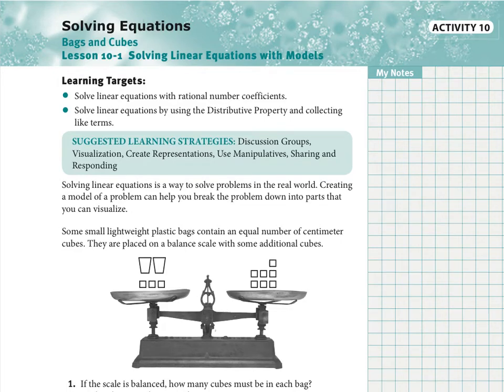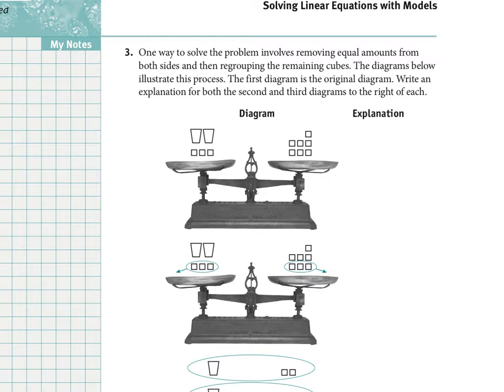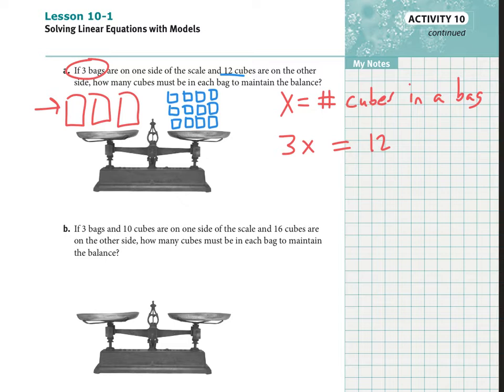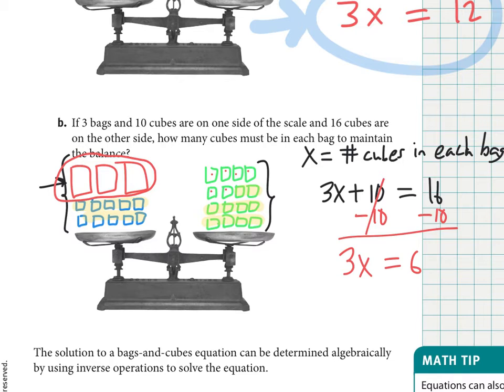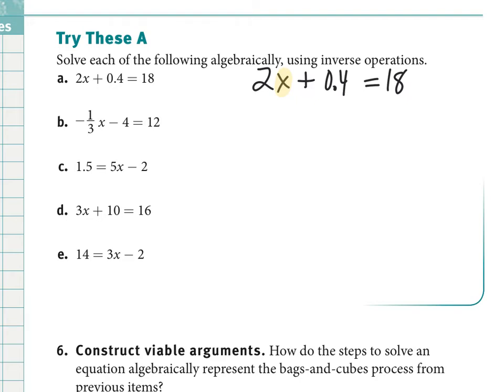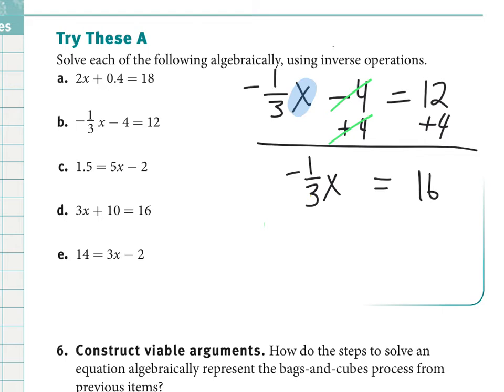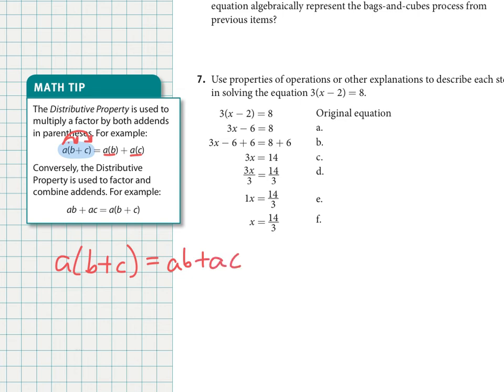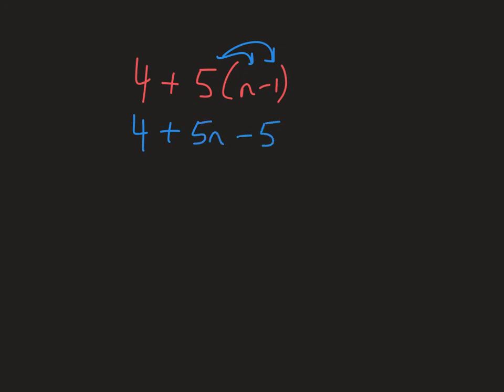PA 10.1 Solving Linear Equations using Models